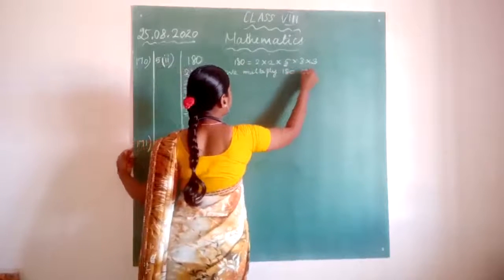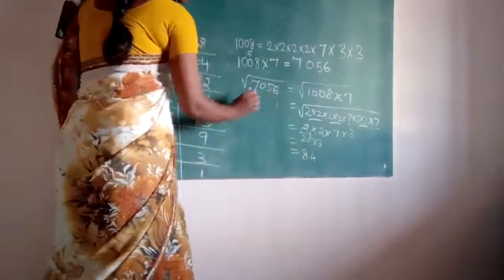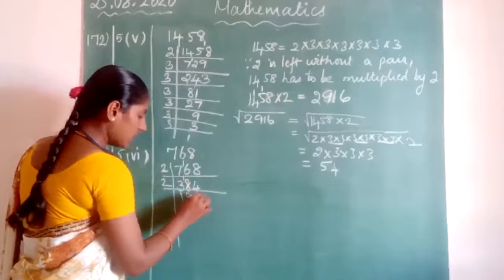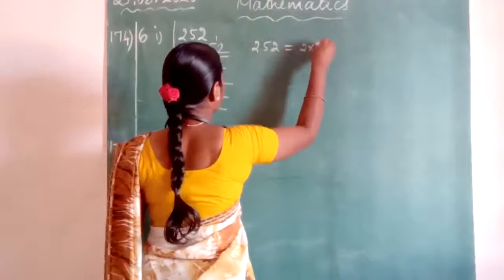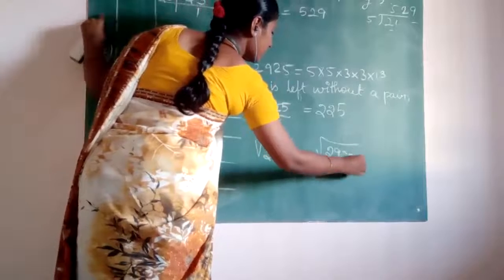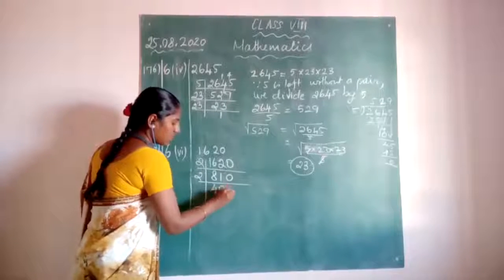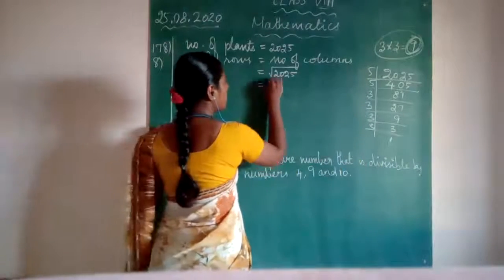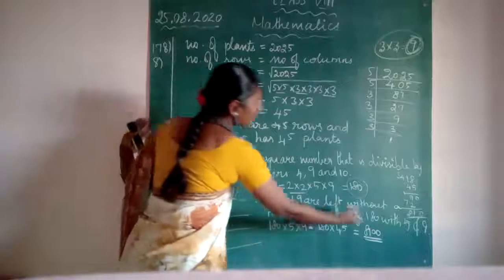CBSE Grade 8 l Mathematics l Ch 6 Squares and square roots l Answers